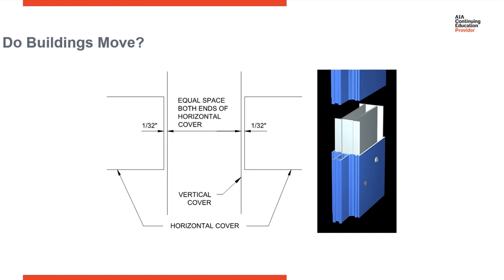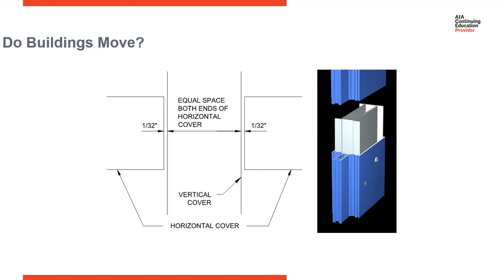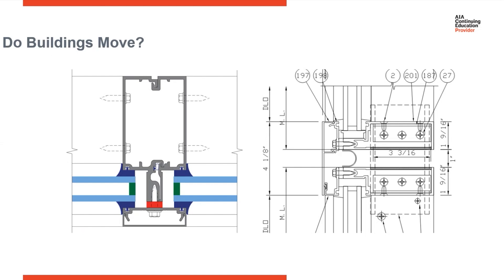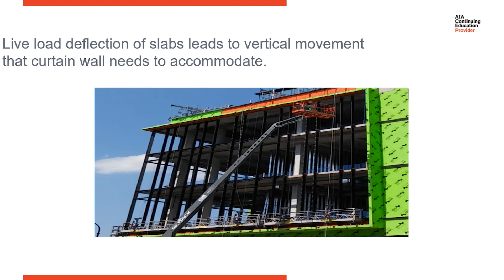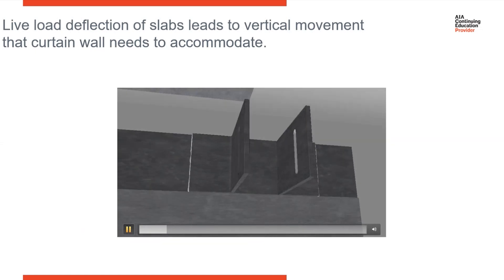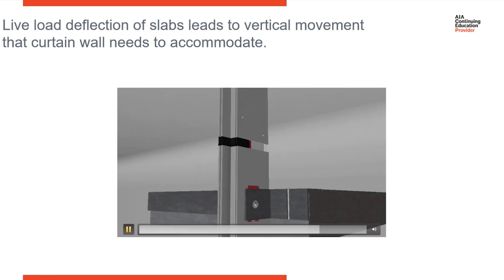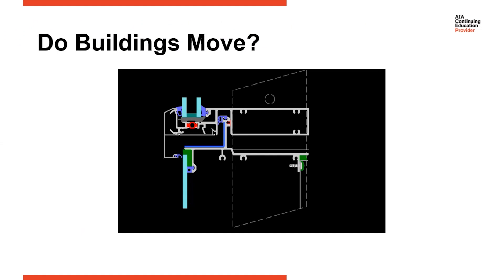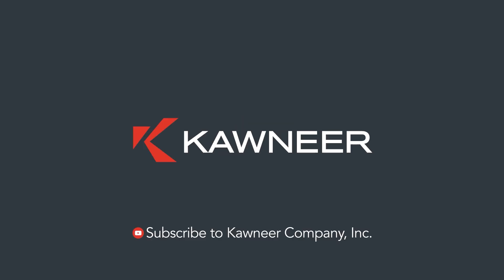Designing Curtain Wall Systems to Withstand Building Movement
Welcome to Building Knowledge 101: Designing Curtain Wall Systems to Withstand Building Movement

In this video, we explore how curtain wall systems can be designed to accommodate building movement such as thermal movement and live load deflection of slabs.